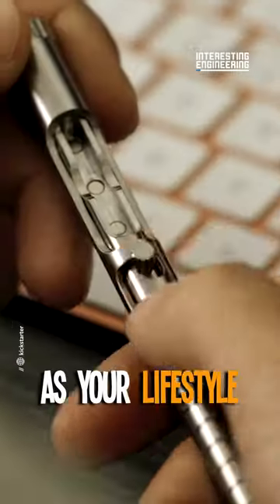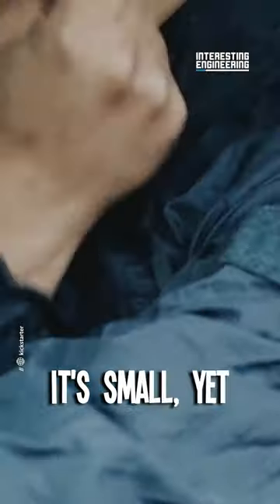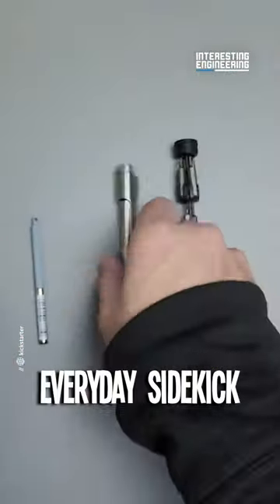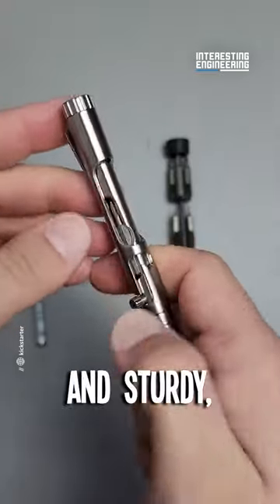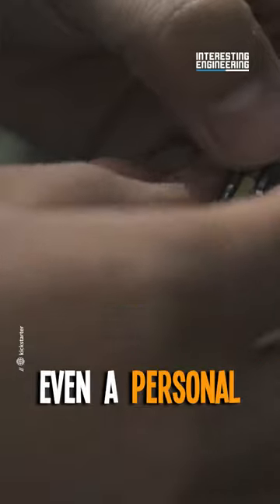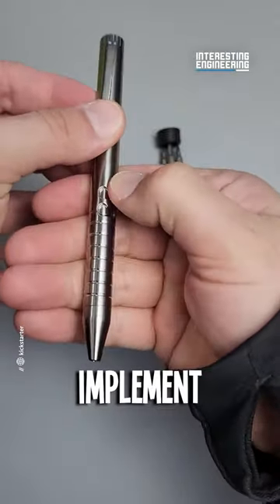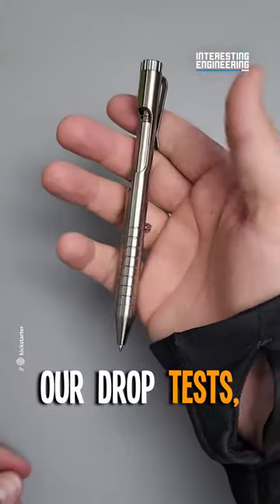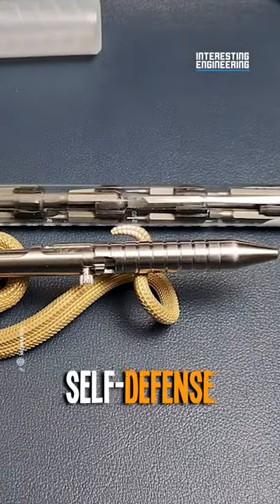Tiny Titan: More than just a Pen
Ever wished for a tool as versatile as your lifestyle? This small yet assertive titanium multitool has got your back - serving as a pen, screwdriver, box opener, and even a self-defense tool, all while being pocket-friendly and stylish!